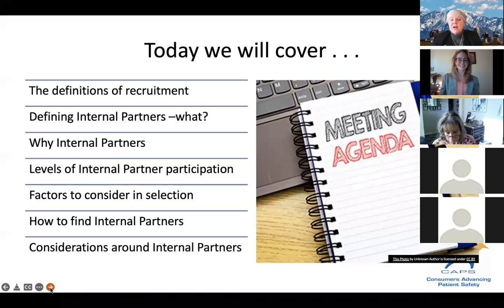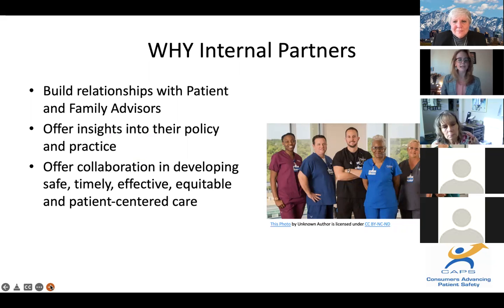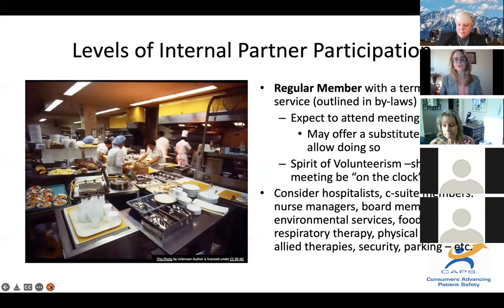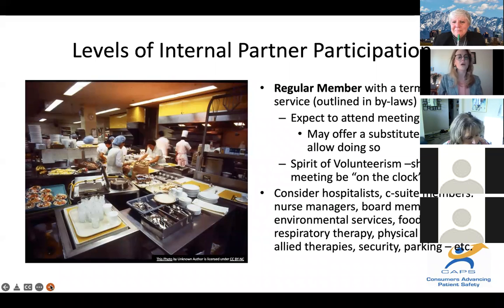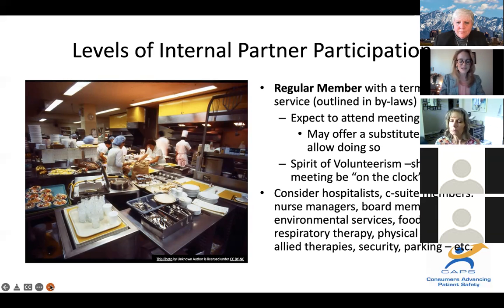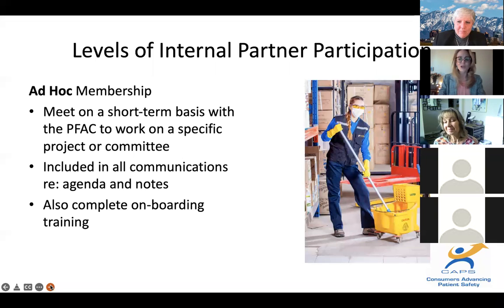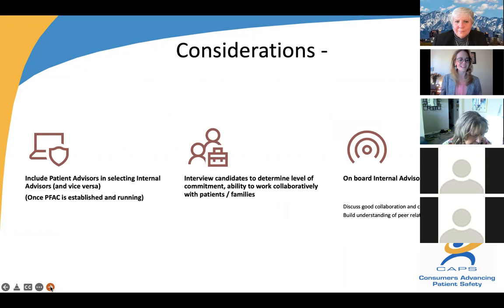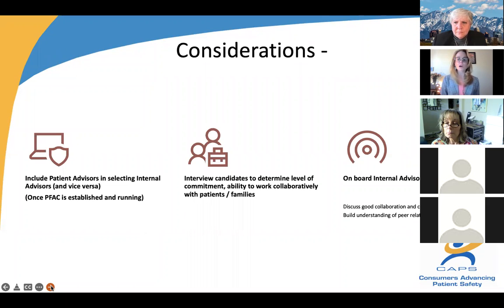Restarting and Energizing PFACs Part 6: Recruiting Internal Partners to PFACs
Restarting and Energizing PFACs: Recruiting Internal Partners to PFACs

Armando Nahum, The Healthcare and Patient Partnership Institute (Atlanta, Georgia) and Marci Romero, BSN, RN Manager, University of New Mexico Hospitals Patient Relations Department and PFAC.